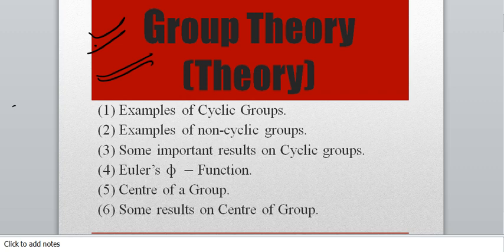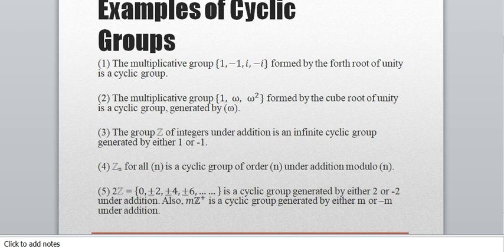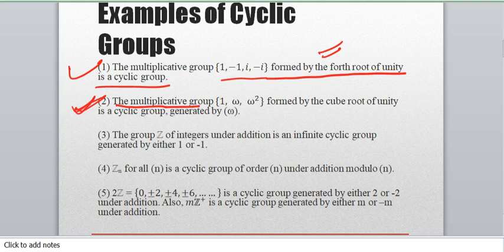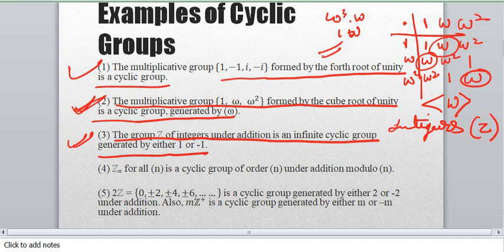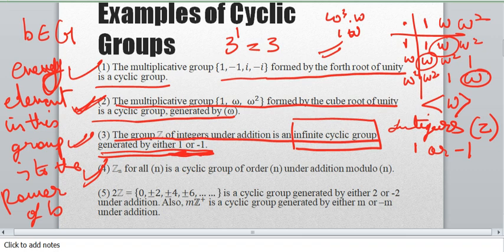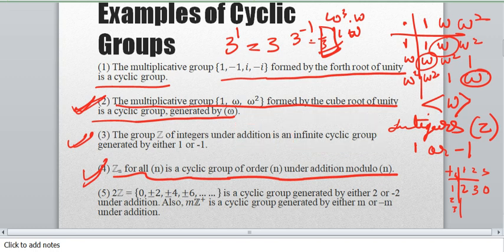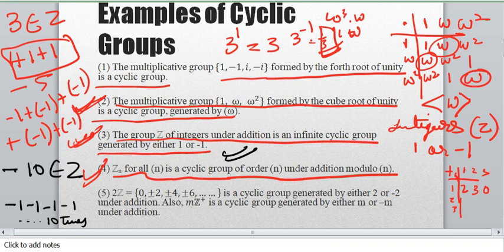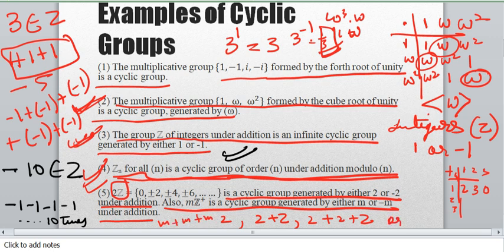Group Theory: Types of Cyclic Groups with Mathematical Examples | TIFR | NNHM | ISI M.MATH | Part 24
Group Theory: Types of Cyclic Groups with Mathematical Examples For B SC MATH, NNHM, ISI M.MATH, ISI MSQE, ISI M. TECHCS, ISI M.TECH CS, IIT JAM (MATHEMATICS), IIT JAM MATHEMATICAL STATISTICS, GATE NUMERICALS, UGC NET MATHEMATICS CSIR, TIFR | Part 24

Group theory, in modern algebra, the study of groups, which are systems consisting of a set of elements and a binary operation that can be applied to two elements of the set, which together satisfy certain axioms. These require that the group be closed under the operation (the combination of any two elements produces another element of the group), that it obey the associative law, that it contain an identity element (which, combined with any other element, leaves the latter unchanged), and that each element have an inverse (which combines with an element to produce the identity element).
If the group also satisfies the commutative law, it is called a commutative, or abelian, group. The set of integers under addition, where the identity element is 0 and the inverse is the negative of a positive number or vice versa, is an abelian group.

Groups are vital to modern algebra; their basic structure can be found in many mathematical phenomena. Groups can be found in geometry, representing phenomena such as symmetry and certain types of transformations. Group theory has applications in physics, chemistry, and computer science, and even puzzles like Rubik’s Cube can be represented using group theory.

📌WHATSAPP AT

FOR

 📚   STUDY MATERIALS